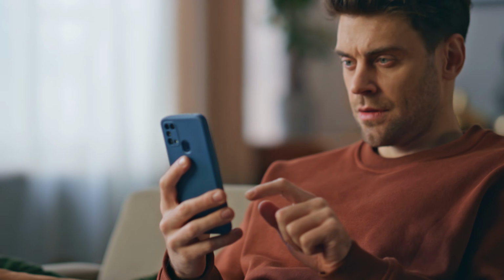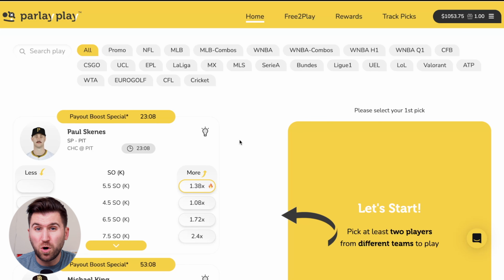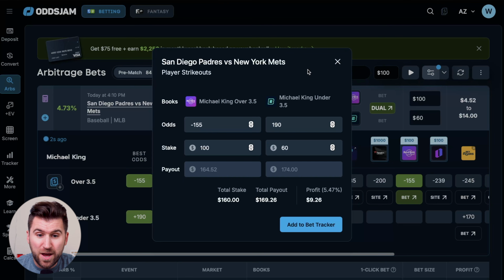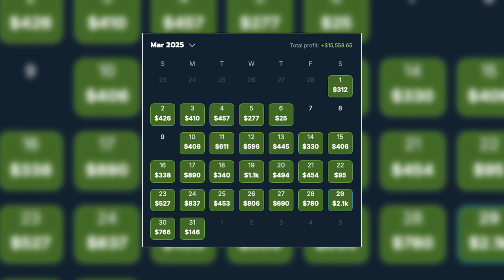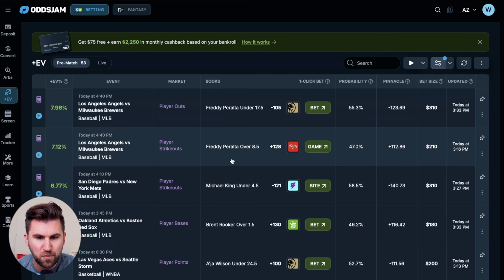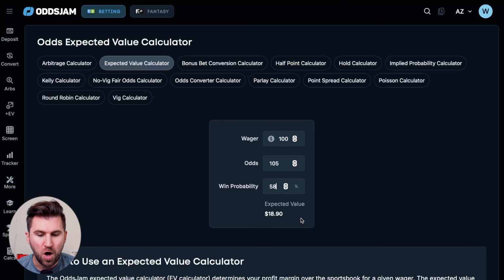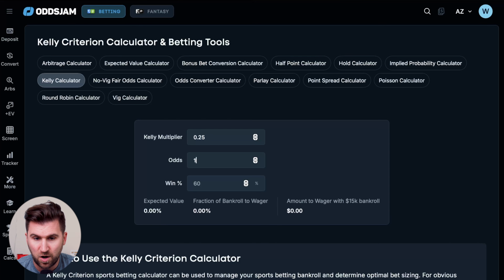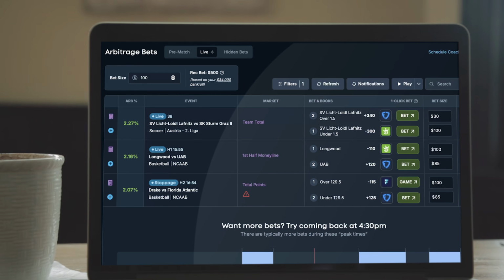The Real Reason You Keep Losing Sports Bets (Nobody Talks About This)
🔗 Sign-Up for BetMGM today and get up to $1,500 paid back in Bonus Bets.

Most sports bettors lose. But it’s not because they’re dumb, unlucky, or betting on the wrong teams — it’s because the entire system is built for them to lose.

In this video, I break down the real reason you keep losing sports bets — and why 95% of bettors will never win long-term. You’ll see how sportsbooks bake massive hidden margins (the “VIG”) into player props, how casual bettors treat gambling like entertainment instead of a business, and what the few sharp bettors are doing differently to find real edges.

This isn’t about luck or “insider info.” It’s about math, data, and understanding the game that sportsbooks are really playing.

📊 If you’re tired of losing, it’s time to start thinking like a sharp.